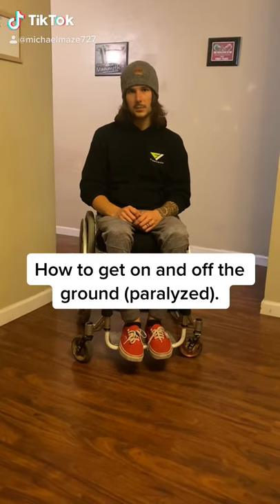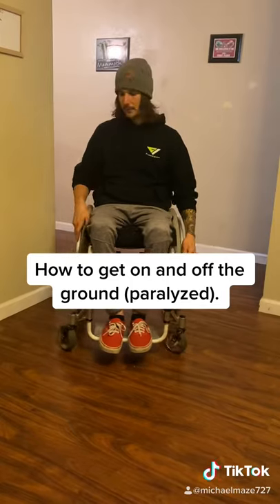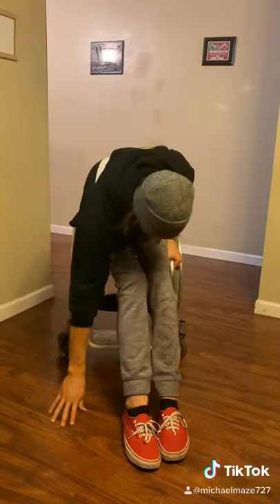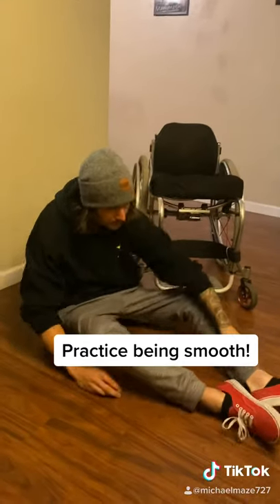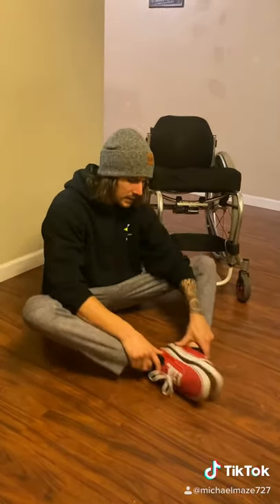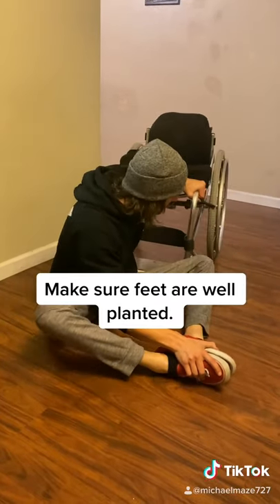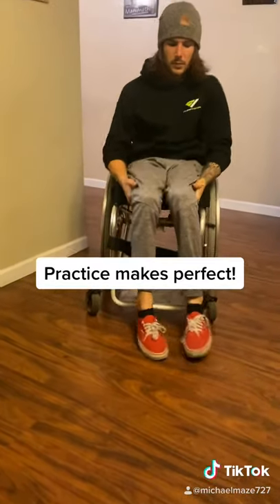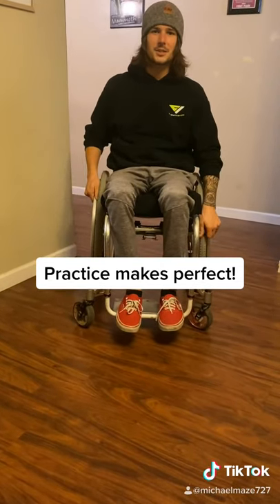Wheel Chair Transfer to the Floor & Back up - How To Transfer in A Wheelchair Paralyzed - Adapting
How I get on and off the floor from my wheelchair. Everyone will do this a little differently. I hope this helped someone!